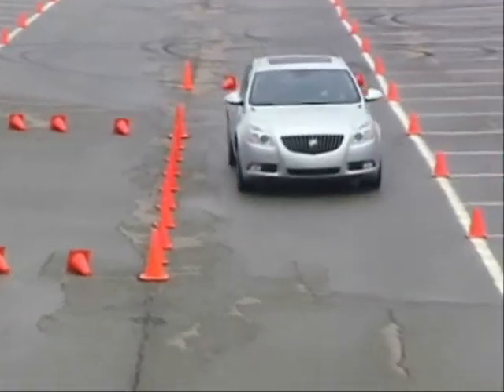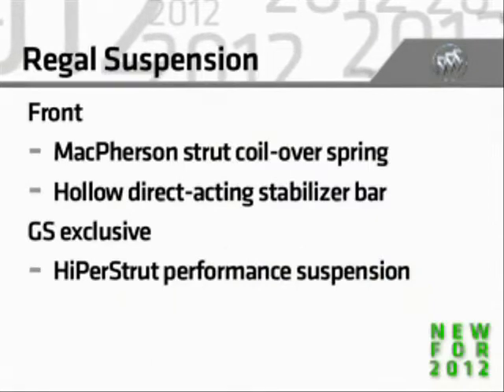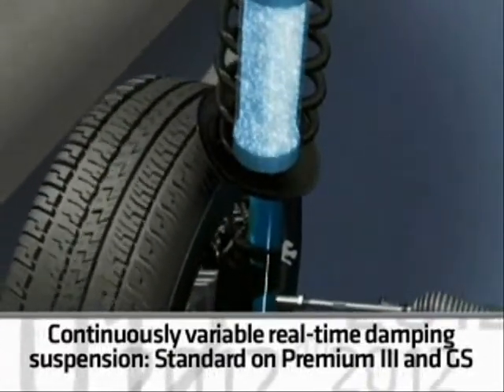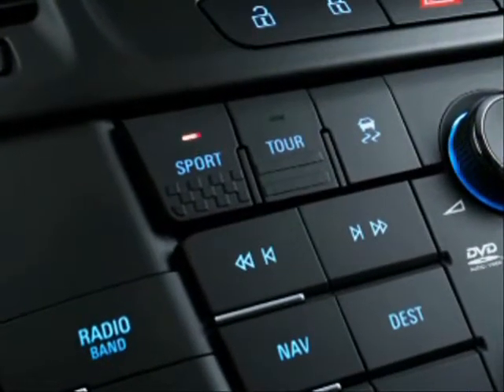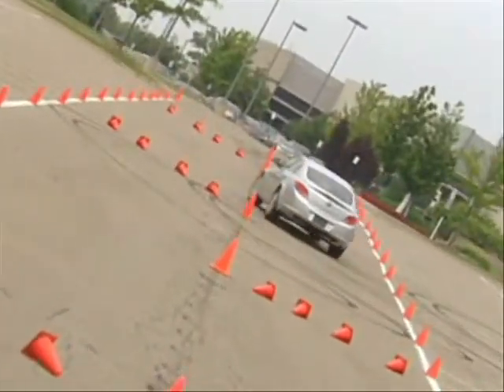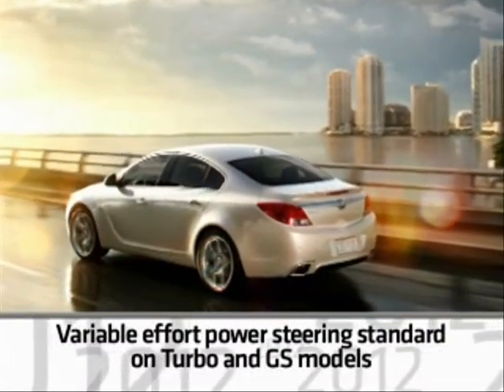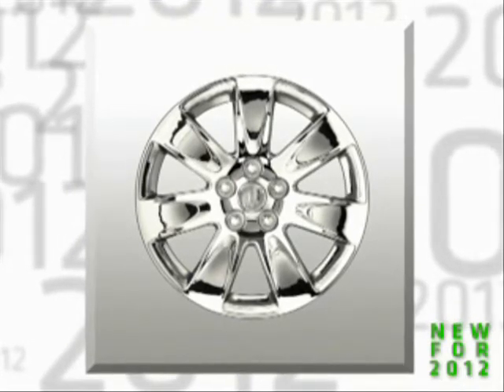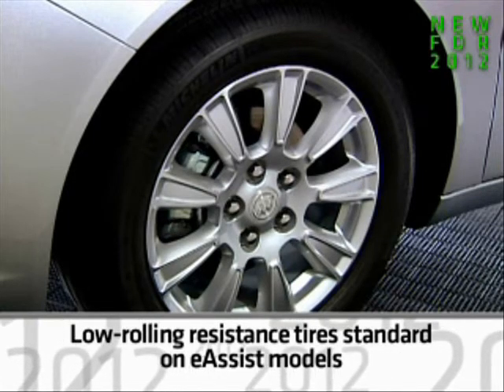2012 Buick Regal - Walkaround - Ride & Handling